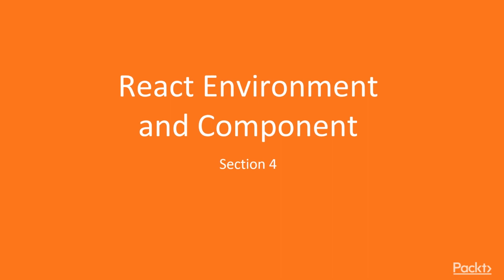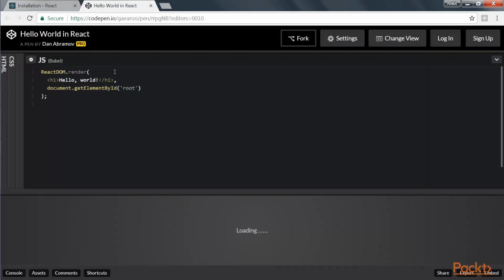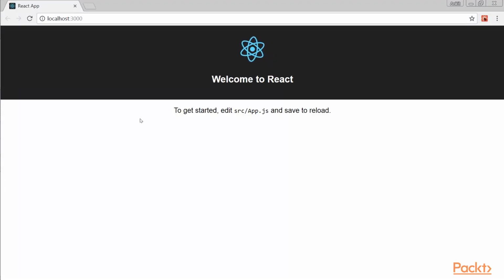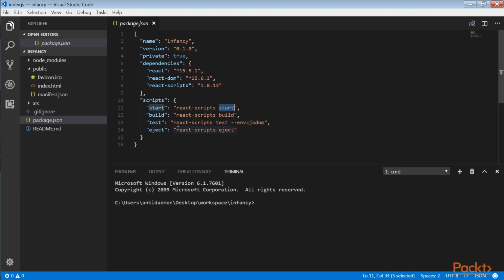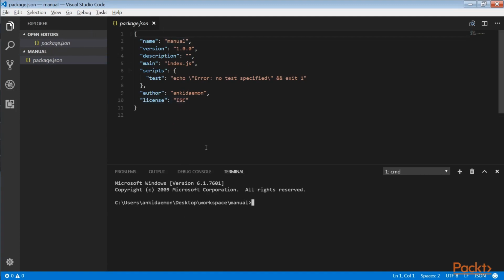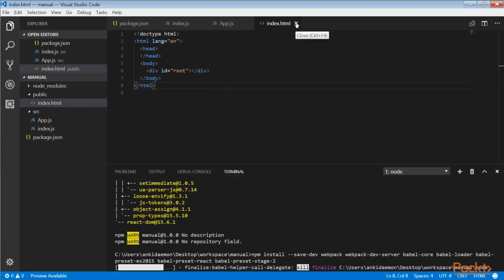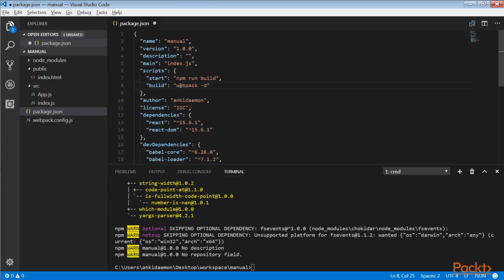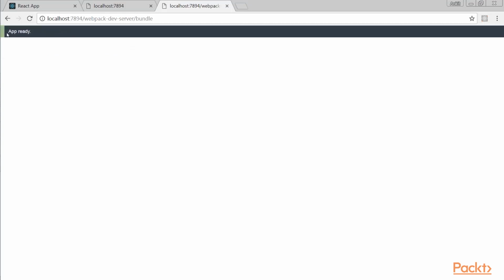Build Web Apps with Spring 5 & React: Introduction to ReactJS and Installation | packtpub.com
In this video, we will be introducing ReactJS. We will also learn the installation and get it working.
• Introduction to ReactJS, advantages, and development environment
• Installation method# 1 – Linking the JS script in html page. Installation method#2 – Using ‘create-react-app’
• Installation method# 3 – Manual installation of all dependencies